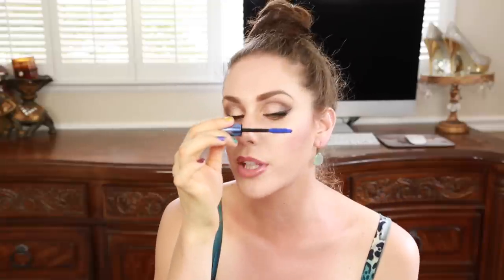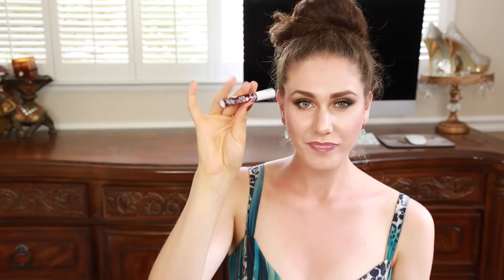June (& May!) Favorites! SF Pride, Makeup, Clothing & Cats! | Cassandra Bankson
My June & May Favorites! San Fransisco Pride, Makeup Faves, Clothing & Cats!

Products Mentioned!
Benefit Cosmetics They're Real Mascara In Blue:
Pacifica Underarm Coconut Deodorant Wipes
Burts Bees Anti Aging Renewal Night Cream Hibiscus & Apple
Breakups To Makeup Makeup Case
Trate RainForest After Dark Palette
FRESH Sugar Nude Shine Lip Treatment in Nude "Shimmer Pink"
100% Pure Lip Stain In Cherry "Vampy Fruit Pigmented Lip Stain"
Makeup For Ever #51 Intense Lipstick In Playful Pink "Matte Baby Pop Pink"
Tie The Knot Dream Wedding Revlon Colorstay Overtime Lipcolor, Enduring Iris
Too Faced Pink Leopard Blushing Bronzer
Bobbi Brown Double Sided Long Wear Brow Pencil & Brush In Mahogany